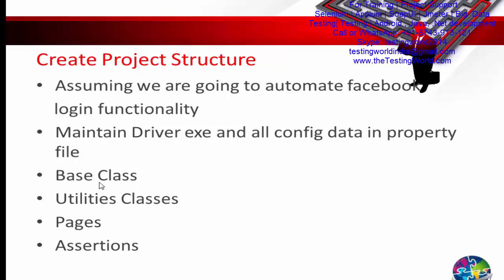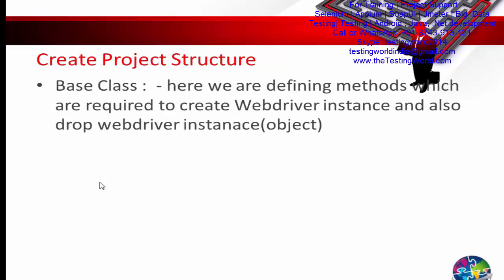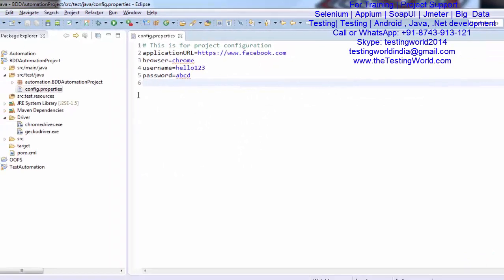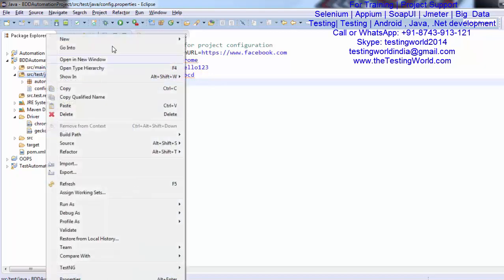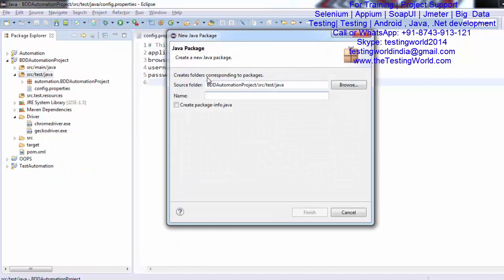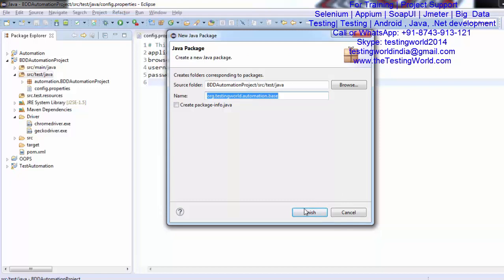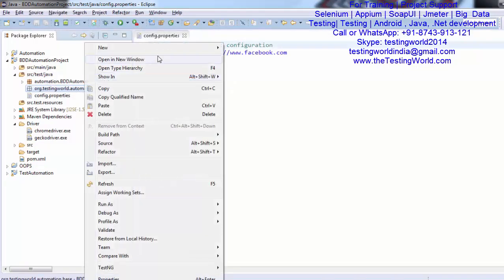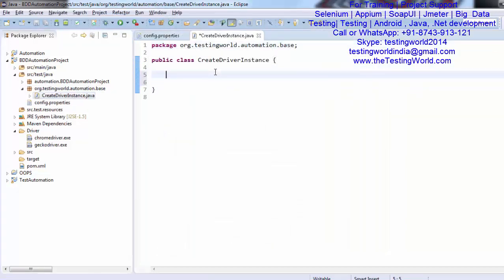BDD Framework - End to End Selenium Cucumber integration- Part3